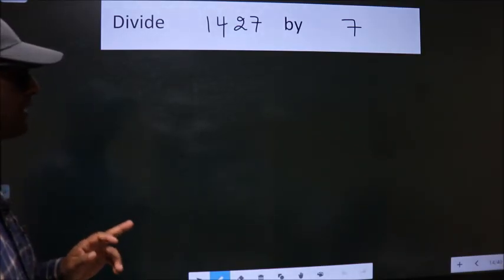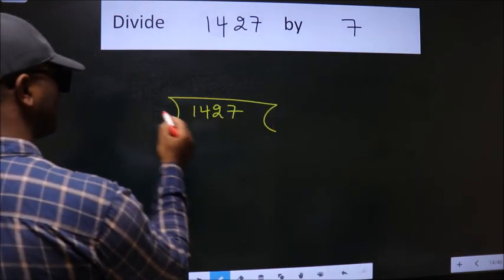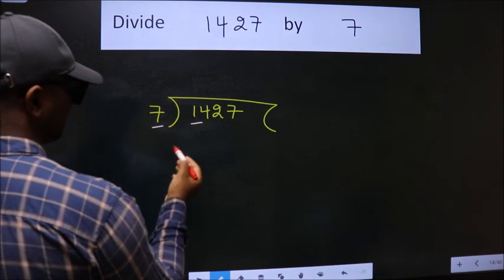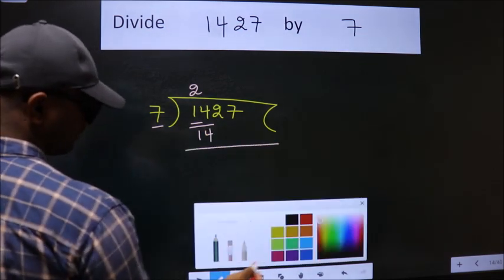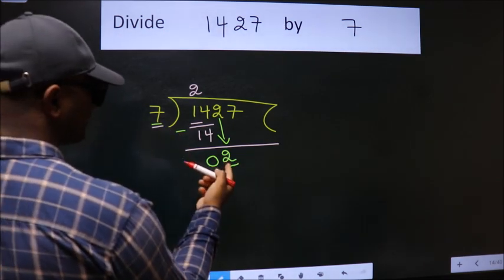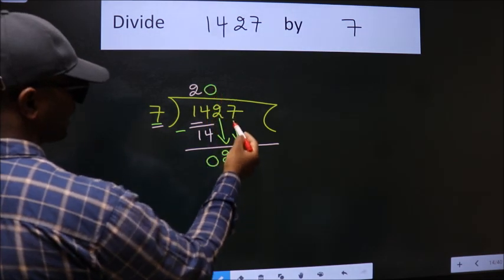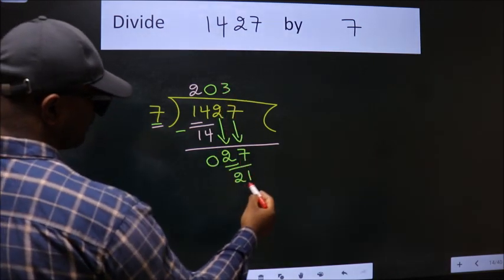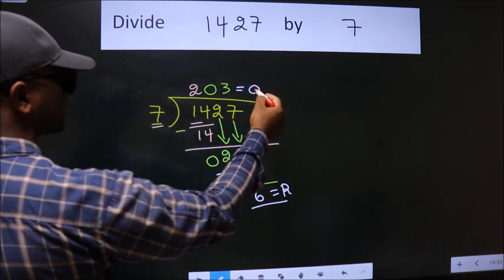Divide 1427 by 7 many get this quotient wrong